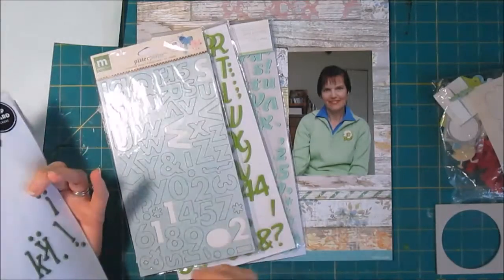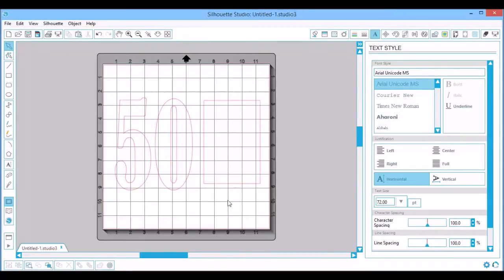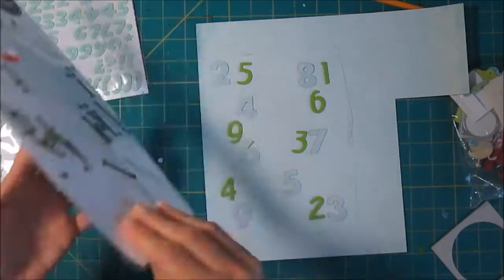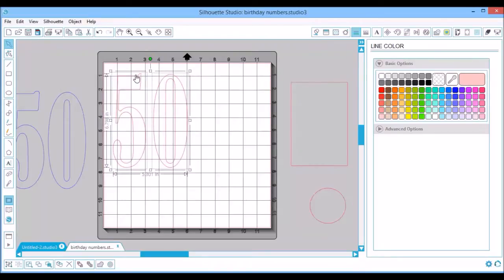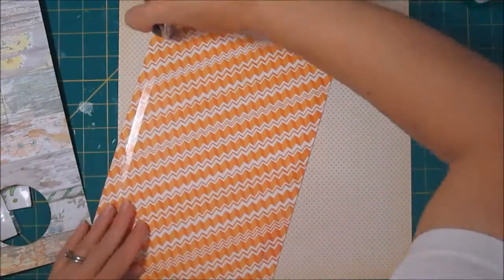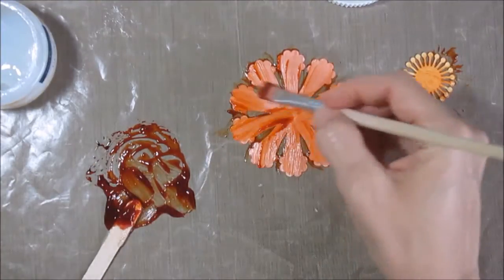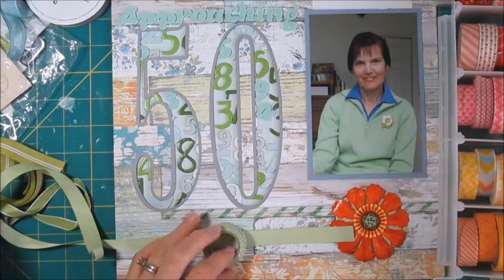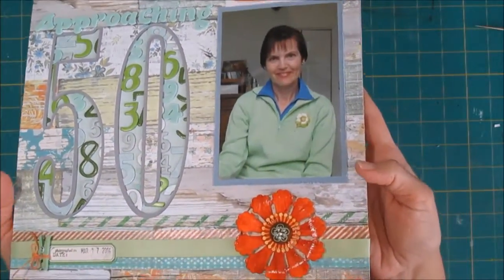Scrapbooking Process Using Number Thickers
Continuing in a series of using up Thickers for Scrapbook layouts.  This time using numbers.  You could use stickers as well.  Also shares cutting the numbers and the internal offset feature of the Silhouette Studio software.